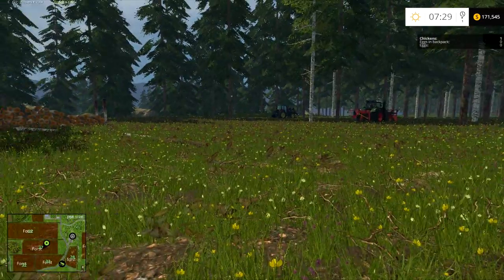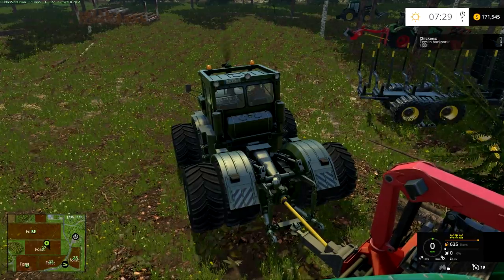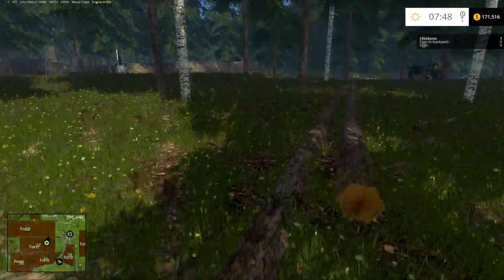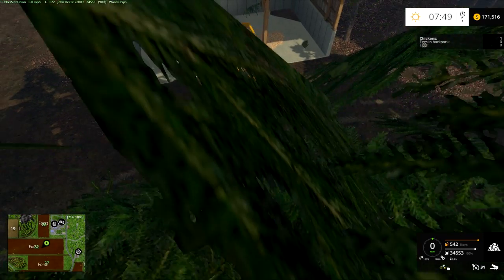Farming Simulator 2015 chipping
Team Speak IP
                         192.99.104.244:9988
Live stream Twitch